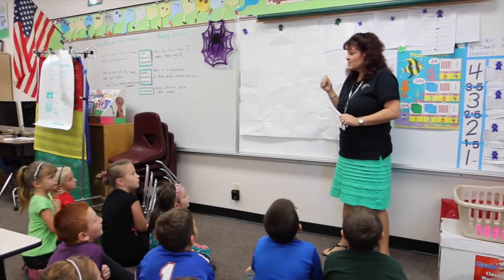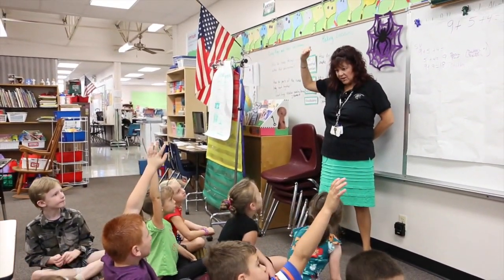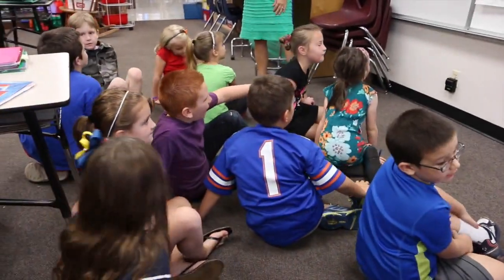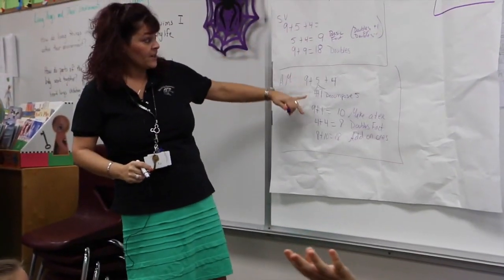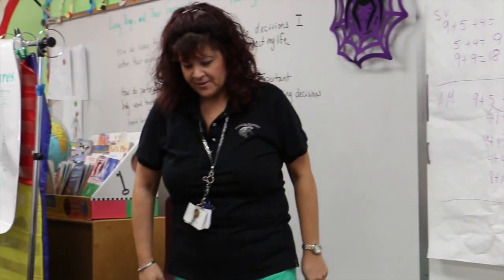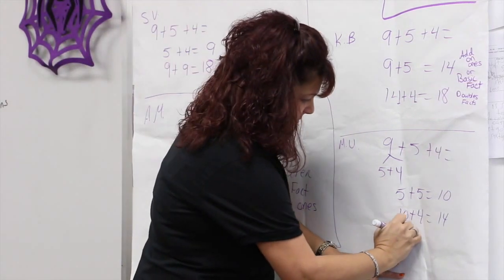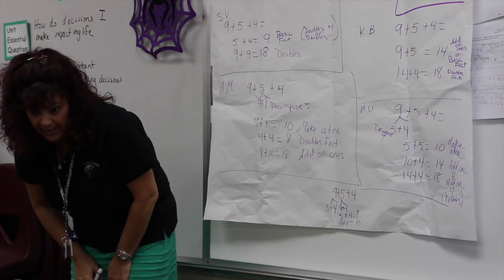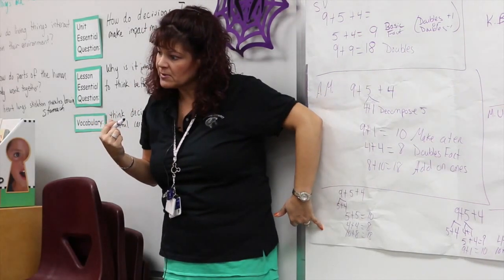Number Talk at Moon Lake Elementary